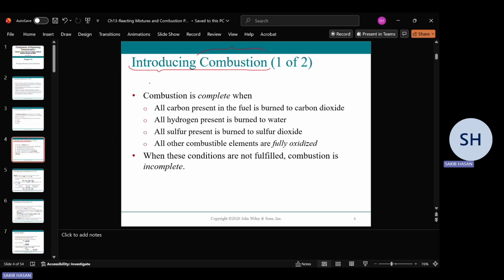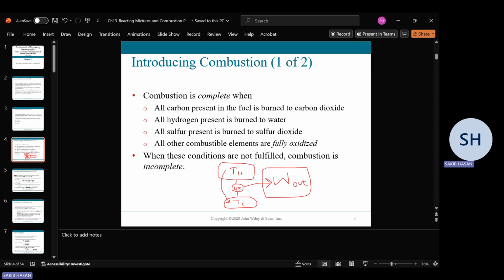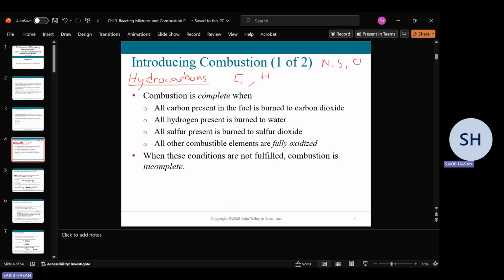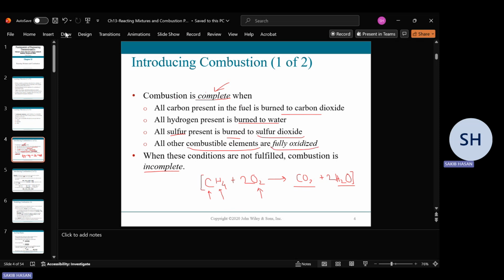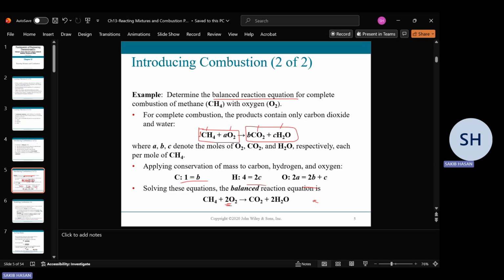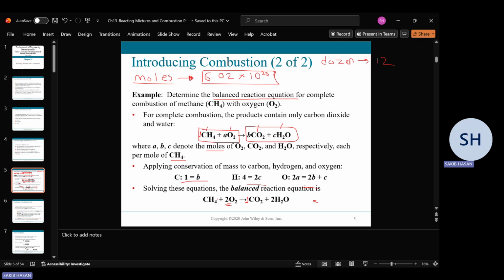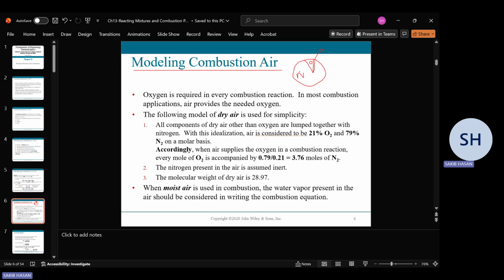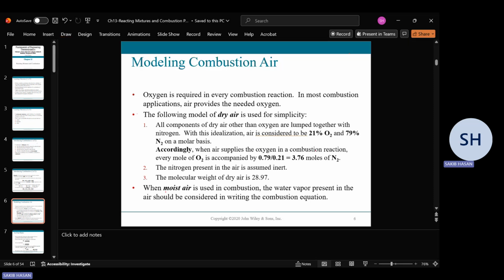24077242 KIG2018 Reacting Mixtures & Combustion | Explainer 1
This is part of my requirements for my thermo course.